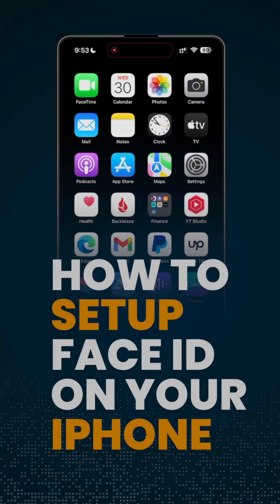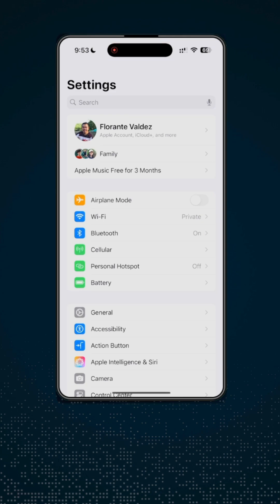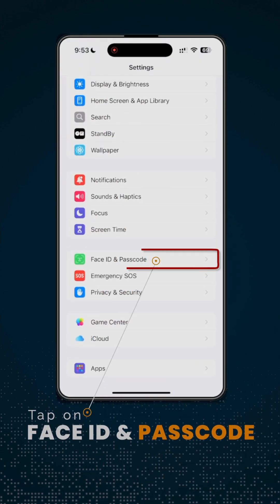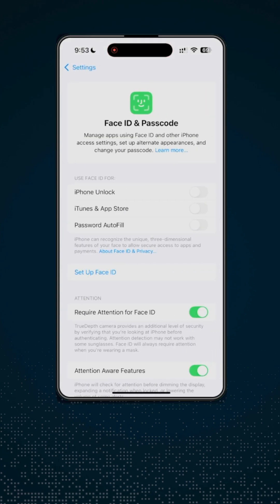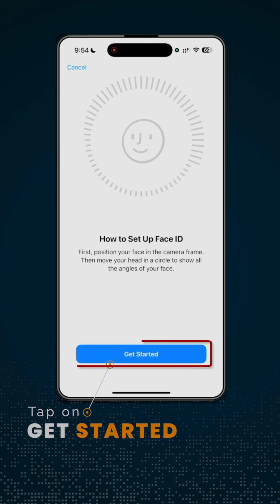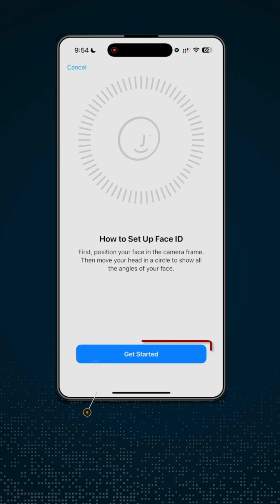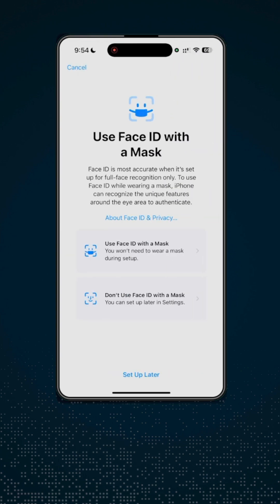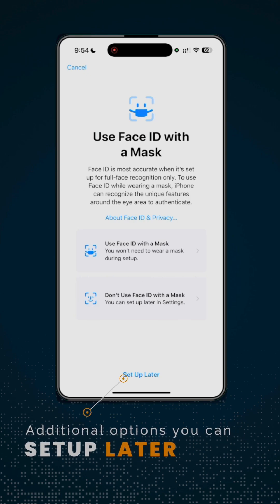The Fastest Way 🚀 to Enable Face ID on iPhone (Step-by-Step)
Want to unlock your iPhone with just a glance? 👀✨ In this quick and easy guide, I’ll show you The Fastest Way 🚀 to Enable Face ID on iPhone — step by step! From setting up to fine-tuning your Face ID for smooth unlocking, you’ll be ready in minutes. ⏱️📱

No tech skills? No worries! 💡 Follow along and make your iPhone smarter today.

Ready to try it yourself?** 🤔 Drop a comment and let me know if it worked for you! 👇